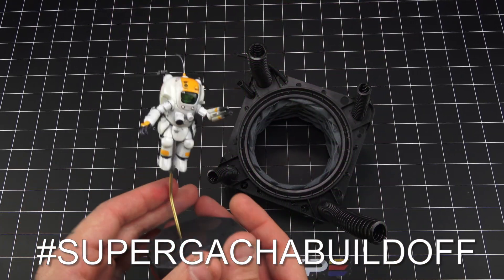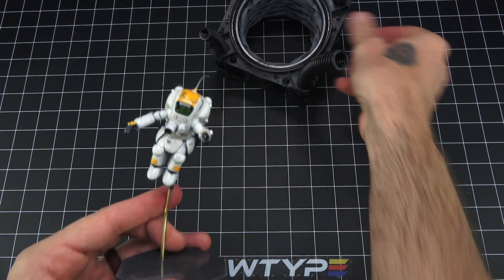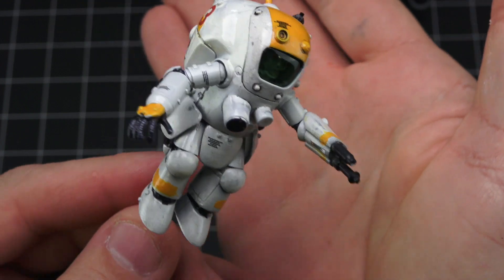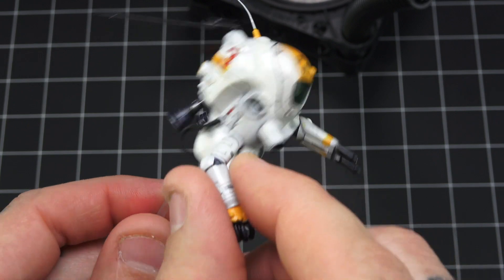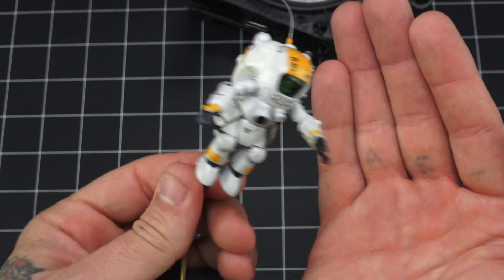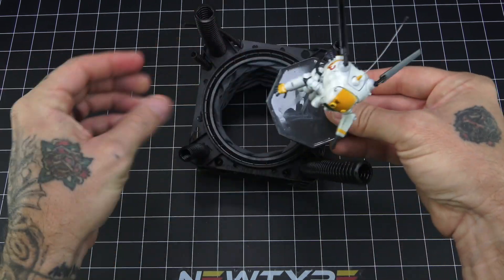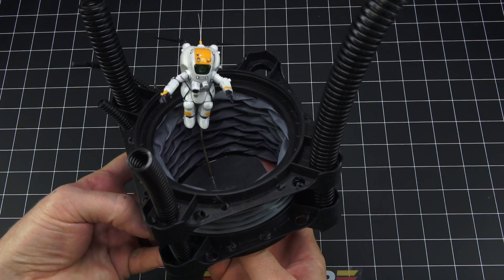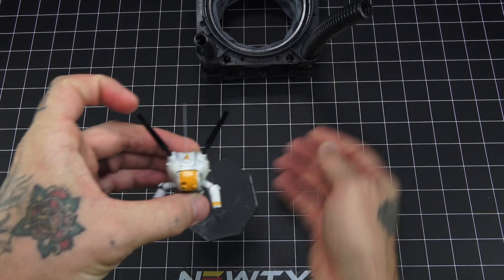Super Gacha-Nen Ma K 1:35 ⎜WIP⎜supergachabuildoff⎜@Super.mecha.style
WIP for my supergachabuildoff entry, this is a competition that requires you to use only 1:35 Gacha-nen capsule kits for the Maschinen Krieger property. I chose Fliege as the rest I had were raptors and this has a nicer movement to it.

Now on to weathering and finish base see you at the deadline.

All these links and many more are in my About section.

And again thank you.